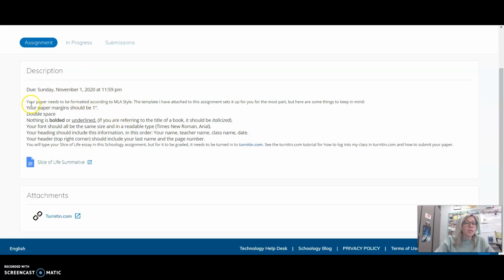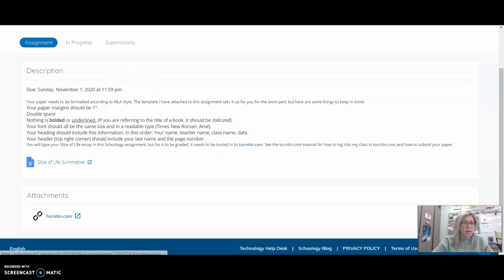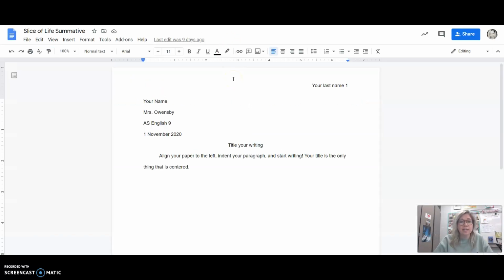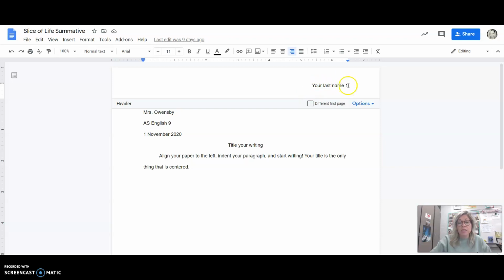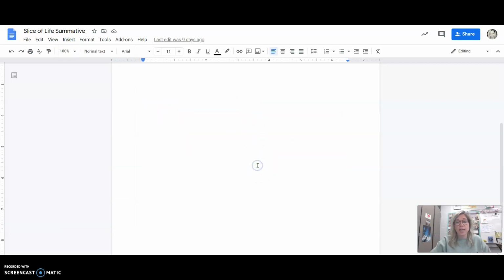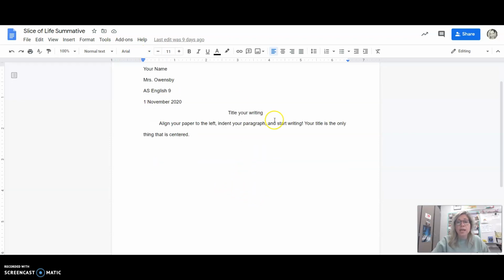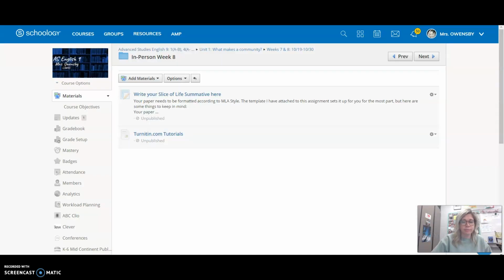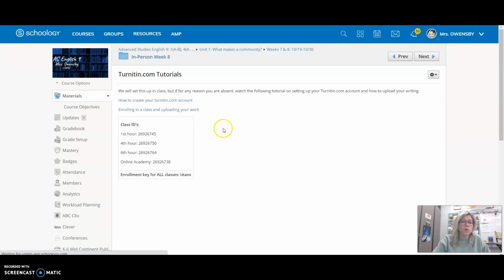Week 8 Overview